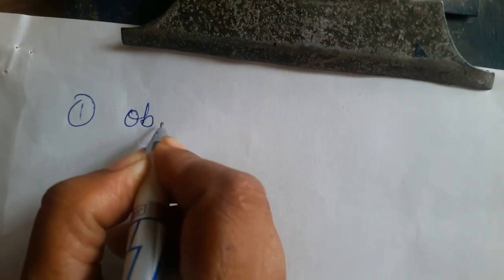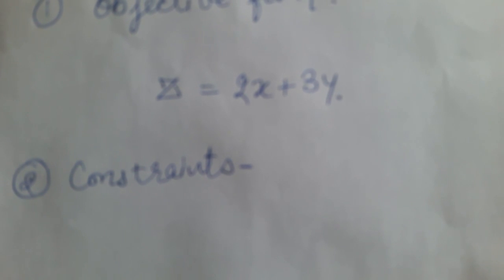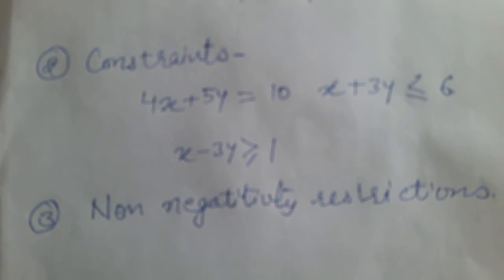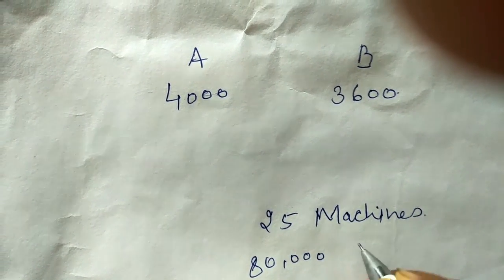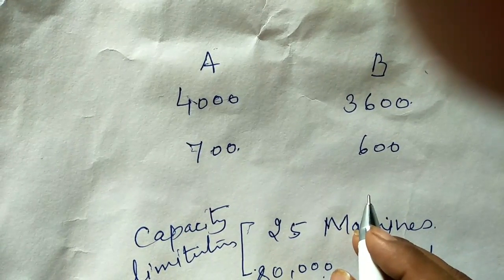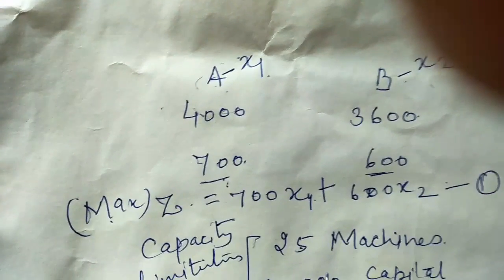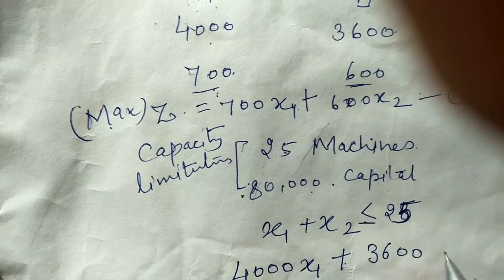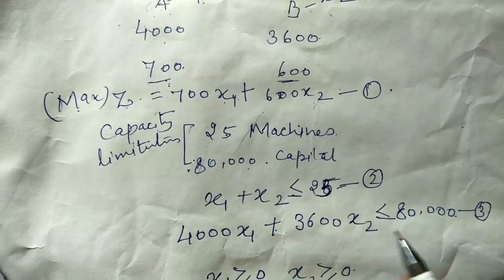Operation Research| Mathematical Economics | Linear programming problem formulation| Introduction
LP,  linear programming introduction, mathematical economics
How are optimization problems solved
This video lecture is of Operational Research | Linear programming: Problem formulation| Mathematical Economics | Problem and concept by Dr. Meenal Madam
Economics by Dr. Meenal Madam

Video covers
How to formulate linear programing problem?
Example and Solution of linear programing problem.

Helpful for class 12th Mathematics students, Mathematical economics students, commerce students, operational research students and MBA students. also very important for engineering and for students preparing for Net, GATE and IIT - JAM Aspirants.

Link Linear programming Problem Part 1 Mathematical formation of problem

You can ask your questions and doubts in comment section.

Give the mathematical model of the problem: --
1. A firm Can produce three types of clothes say A B and C. three  kinds of wool are required for it say red wool, green wool and blue wool. 1 unit length of type a cloth needs two meter of red wool, and three meter of blue wool, 1 unit length of type B wool needs 3m of red wool, two meter of green wool and 2m of blue wool, and 1 unit of type C cloth need 5m of green wool and 4m of blue wool. The firm has only shock of 8m of red wool, 10m of green wool and 15m of blue wool . it is assumed that income obtained from one unit length of type A cloth is Rs. 3, of type B cloth is Rs. 5 and of type C cloth is Rs 4. Determine how the firm should use the available material so as to maximise the income.
2. A firm manufacturing two types of electric items A and B can make a profit of Rs 20 per unit of A and Rs. 30 per unit of B. each unit of A requires 3 motors and 2 transformers and each unit of B requires 2 motors and 4 transformers. The total supply of these per month is restricted to 210 motors and 300 transformers. Type B is an export model requiring a voltage stabilizer which has a supply restricted to 65 units per month. Formulate the linear programming problem for maximum profit.
3. A resourceful home decorator manufactures two types of lamps say A and B. both the lamps go through two technicians first a cutter, second a finisher. Lamp A requires 2hrs of cutters time and 1 hour of finishers time. Lamp B requires 1 hour of cutter’s and 2 hours of finisher’s time the cutter has 104 hours and the finisher 76 hours of available time each month. Profit on one lamp A is Rs 6 and one lamp B is Rs. 11. Formulate the linear programming problem for maximum profit. Assuming that he can all that he produces, how many of each lamp should be manufactured to obtain the best result.
4. A market survey indicates that during the month of April, there will be a demand for 24000 bottles of A, 16000 bottles of B and 48000 bottles of C. the operating costs per day of running plants P and Q are respectively Rs. 6000 and Rs. 4000. Formulate the linear programming problem, how many days should the firm run each plants in April so that the production cost is minimised while still meeting the market demand.
5. A manufacturer of a line of patient medicine is preparing a production plan of medicine A and B. there are sufficient ingredients available to make 20000 bottles of A and 40000 bottles of B. but there are only 45000 bottles into which either of the medicine can be put. Further more it takes 3 hours to prepare enough material to fill 1000 bottles of A, it takes 1 hour to prepare enough material to fill 1000bottles of B and there are 66 hours available for this operation. The profit is Rs. 8 per bottle for A and Rs. 7 per bottle of B. formulate this problem as a linear programming problem.